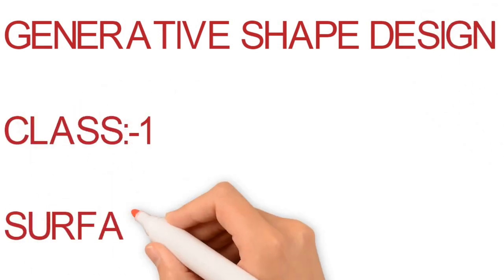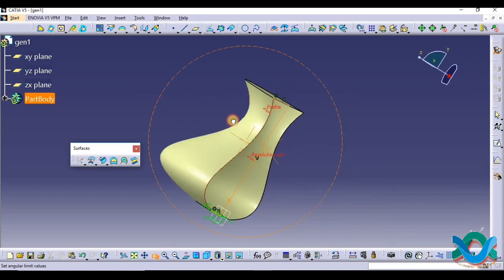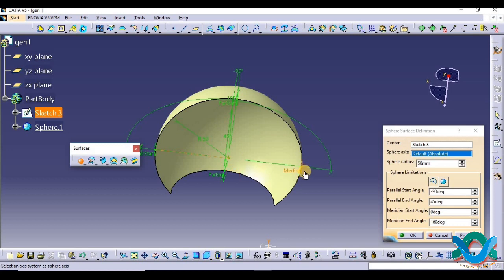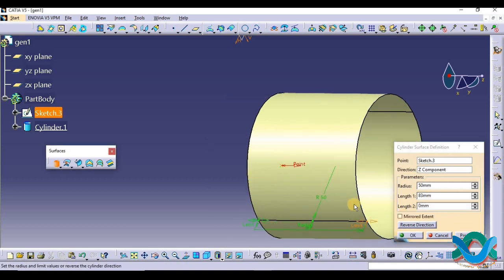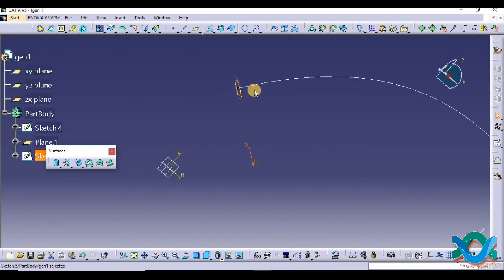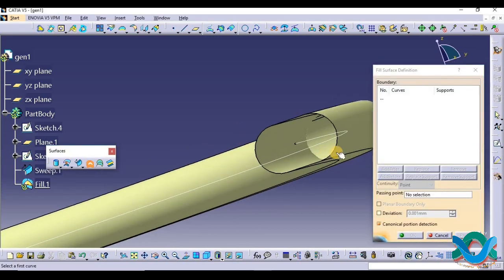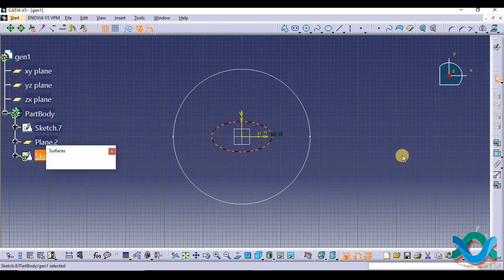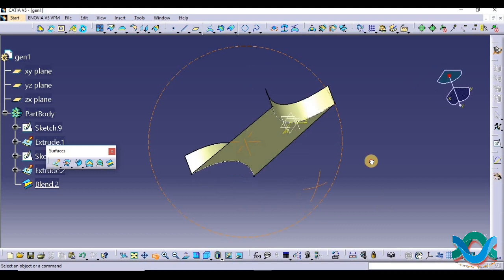CLASS 1,CATIA V5 Surface Tools in Generative Shape Design by Navdeep Mehta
In this video I am learning about "Surface Tools" in "Generative Shape Design" in Catia